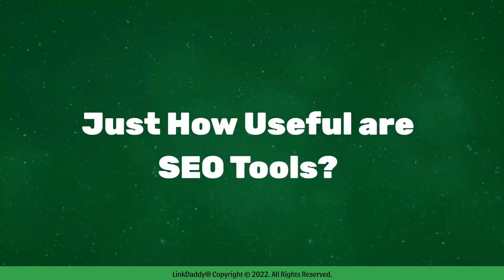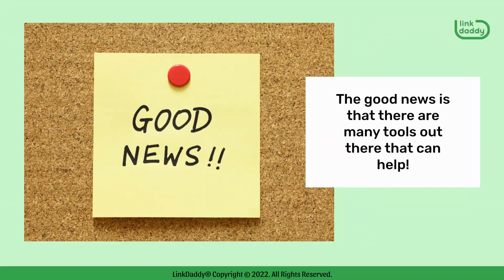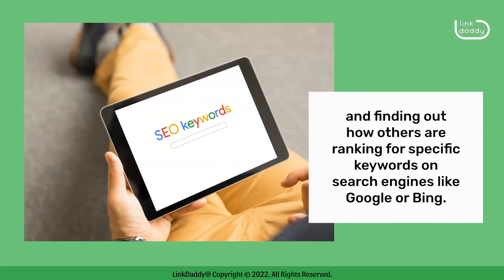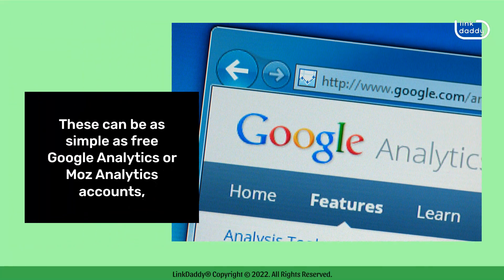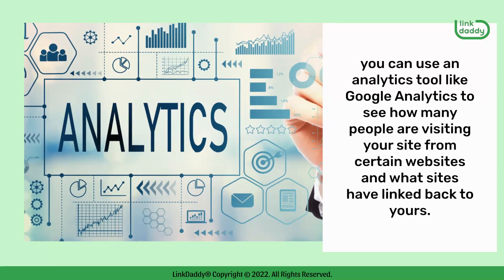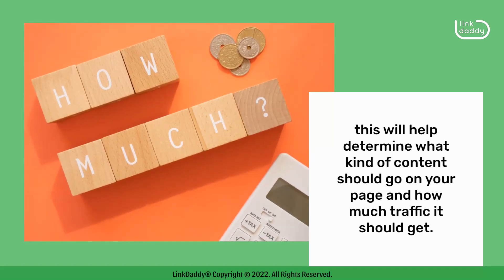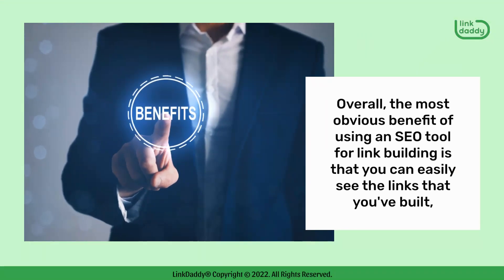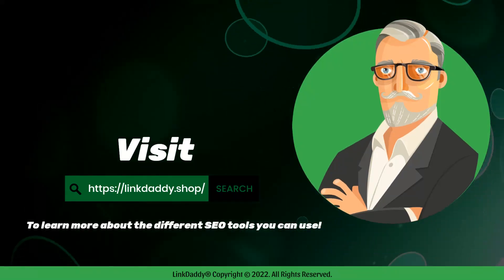Just How Useful are SEO Tools?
Chapters
00:03 What are SEO Tools?
01:17 The Benefits of Using SEO Tools for Link Building

SEO tools are a great way to help you with link building. When you're trying to get your website ranked,  there are a lot of things you need to keep track of.

You might be wondering: "How can I make sure my content is optimized for search engines?" Or maybe you're wondering: "What keywords should I use?"

The good news is that there are many tools out there that can help! Some of them even have built-in keyword tracking and optimization features, so you don't have to do any extra work.

One example of an SEO tool is Ahrefs. It's a powerful tool for analyzing backlinks, checking rankings, and finding out how others are ranking for specific keywords on search engines like Google or Bing. It even has some built-in features that let you optimize content based on keywords so it’ll rank higher in search results, which means more traffic for you.

Basically, when we talk about SEO tools, we're talking about anything that helps you improve your website's search engine ranking. These can be as simple as free Google Analytics or Moz Analytics accounts, or more complex tools like MajesticSEO and Ahrefs.

Moreover, these tools can help you with link building in a variety of ways. For example, if you're trying to track the performance of your content marketing efforts, you can use an analytics tool like Google Analytics to see how many people are visiting your site from certain websites and what sites have linked back to yours. An SEO tool will allow you to see which keywords are most popular for a given topic and the top-ranking pages for those keywords; this will help determine what kind of content should go on your page and how much traffic it should get.

Some SEO tools also provide information on competitor websites and their link profiles. That way, you can see what other companies are doing right before they do it! With this information, you'll know exactly what kind of content they're putting out there so that when they put up new stuff, yours will be ready to go!

Overall, the most obvious benefit of using an SEO tool for link building is that you can easily see the links that you've built, as well as your progress over time. This allows you to track your progress and make adjustments as needed.

Take your link building to the next level with the help of SEO tools!
today to learn more about the different SEO tools you can use!